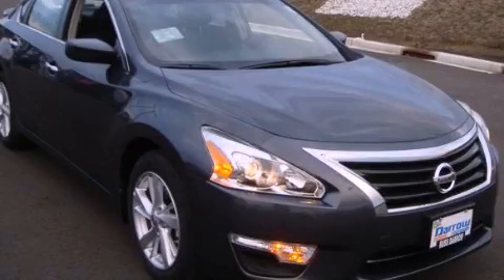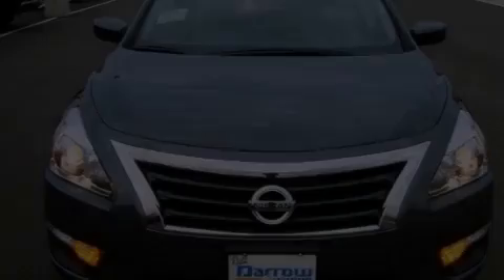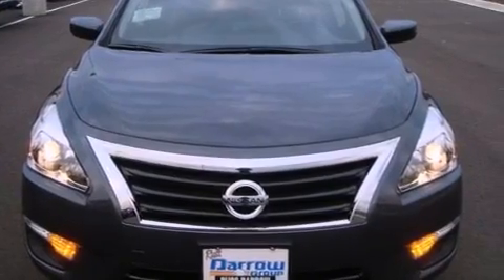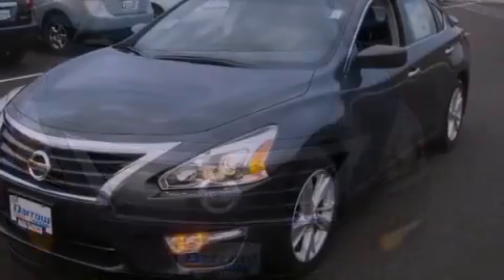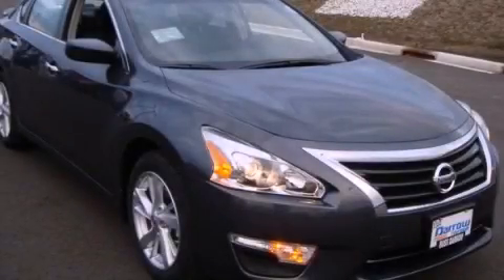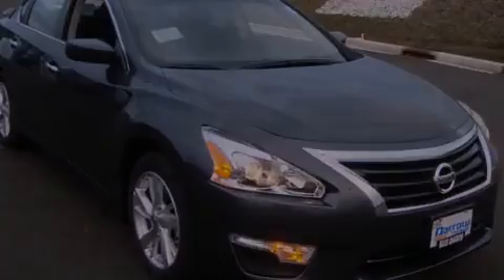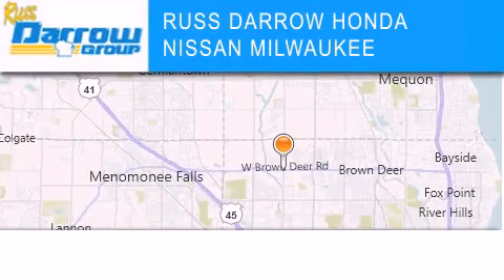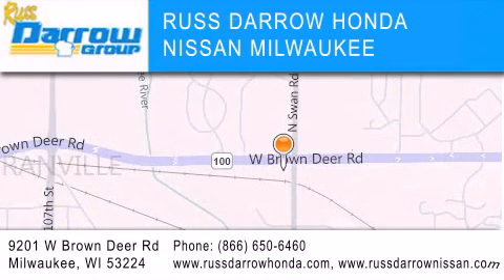2013 Altima Milwaukee WI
Year : 2013
 Make :
 Model : Altima
 Engine : 2.5L
 Trans . : Variable
 Exterior : Slate
 Miles : 5

 Stock : N13124

 11212 Metro Blvd.

 2013       Altima Milwaukee WI